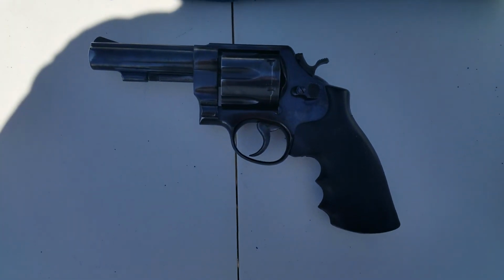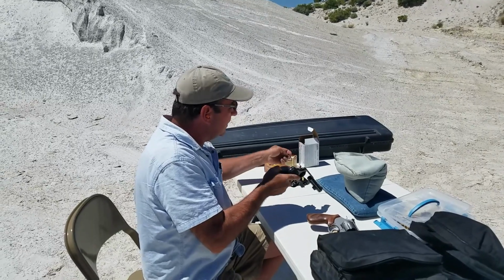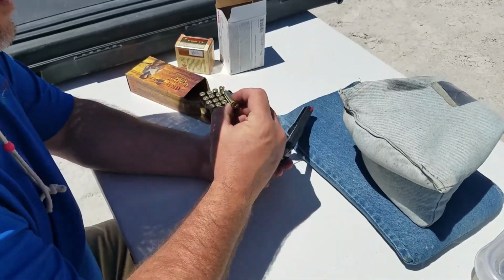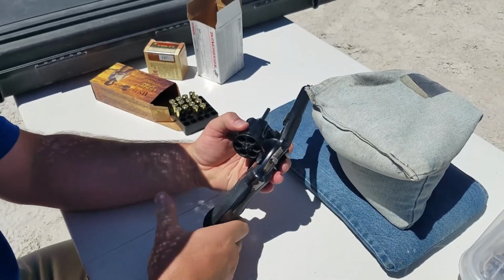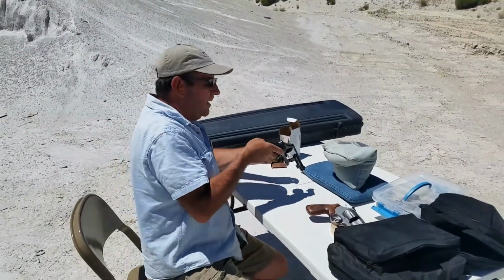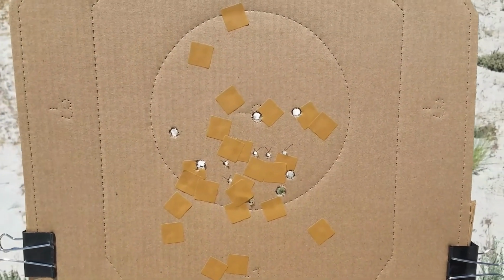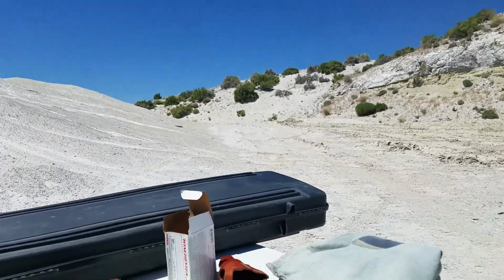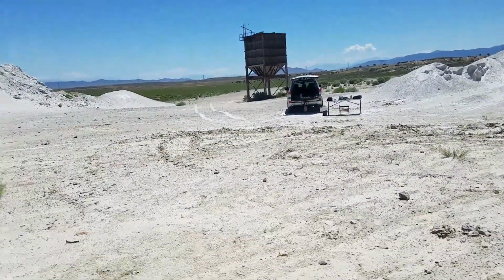S&W Model 58 review and firing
Brief opinion and a little range time on the Smith & Wesson Model 58 .41 Magnum.